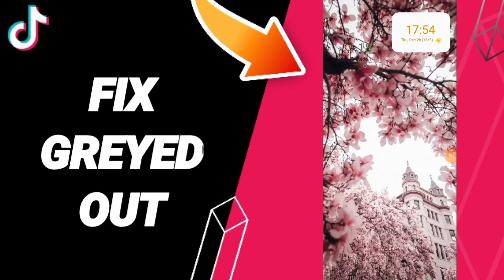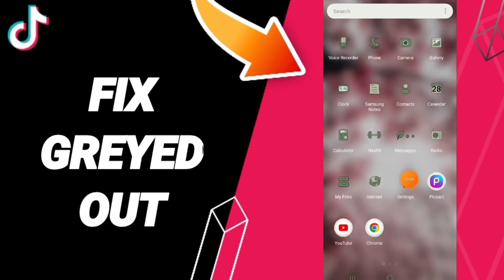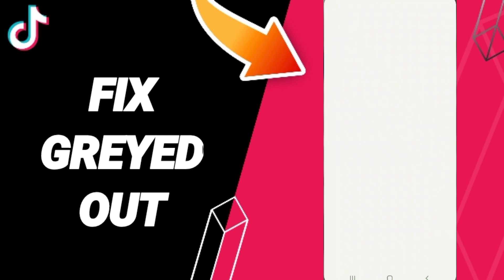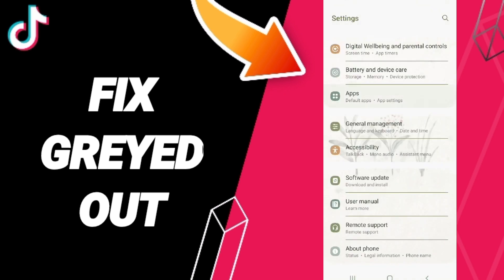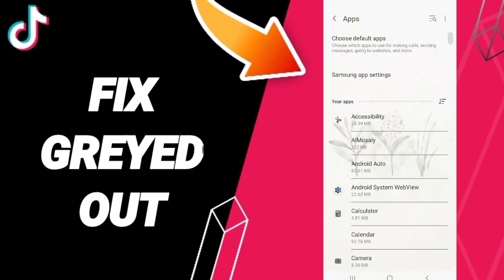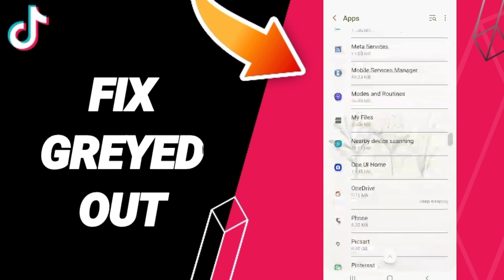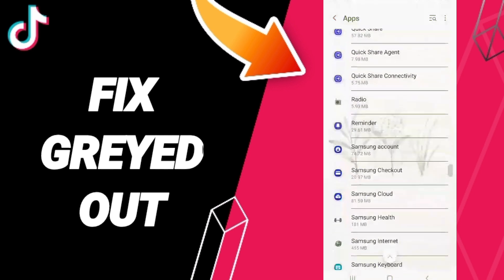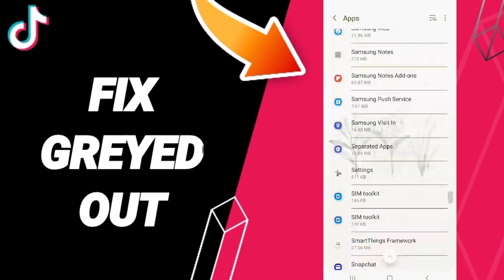How Fix Greyed Out On TikTok App 2024